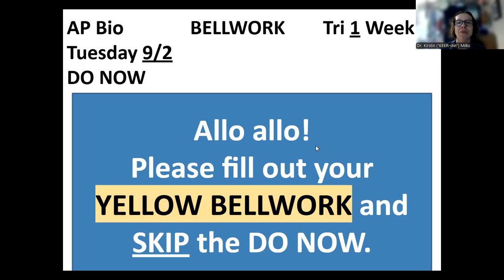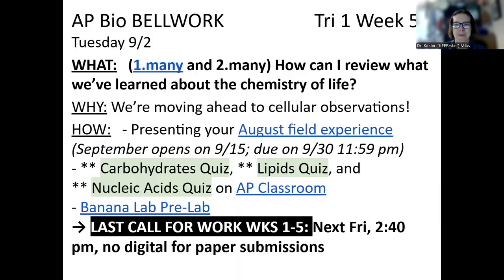Milks APBio 2Sept2025 daily video